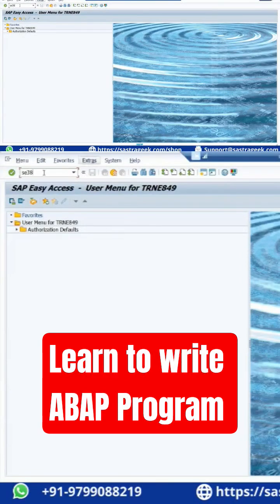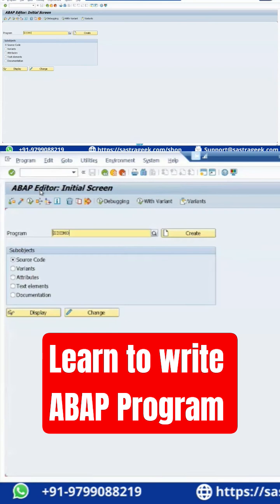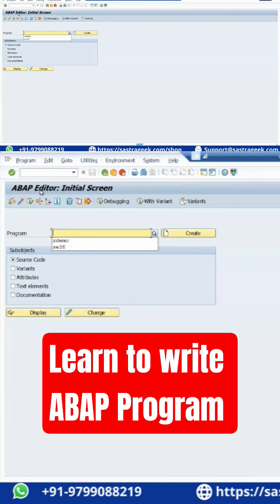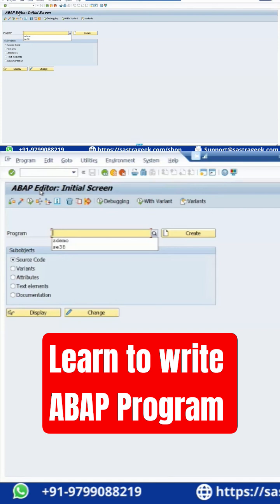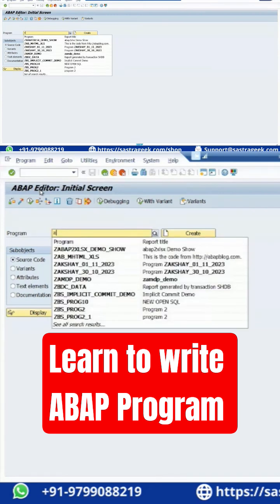Learn to write ABAP Program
🚨 Join Our Live SAP ABAP Demo Session🚨

⚡️ Limited seats – make sure you don’t miss it!